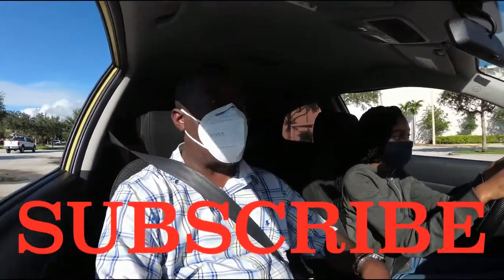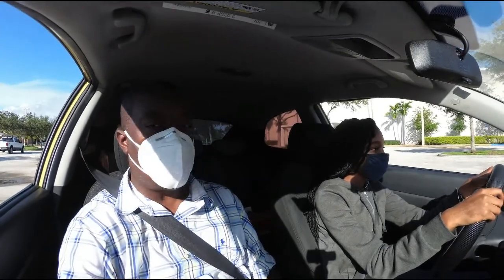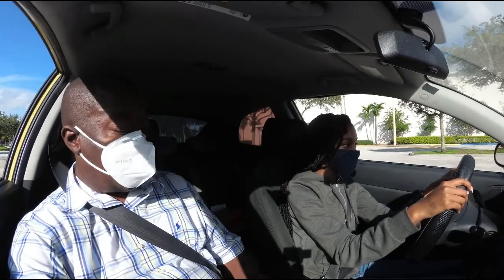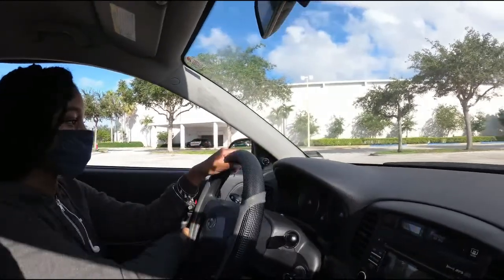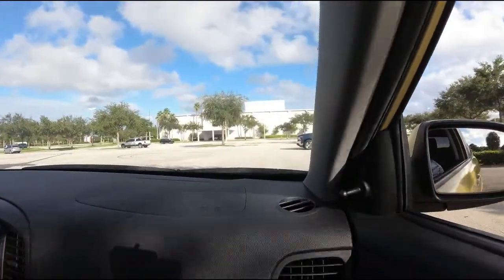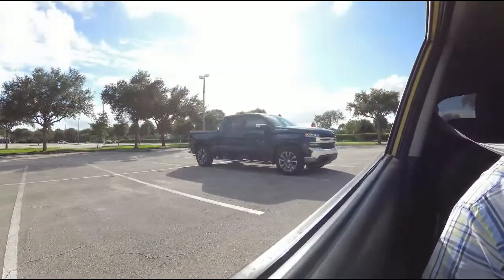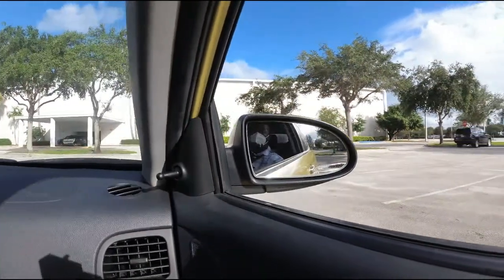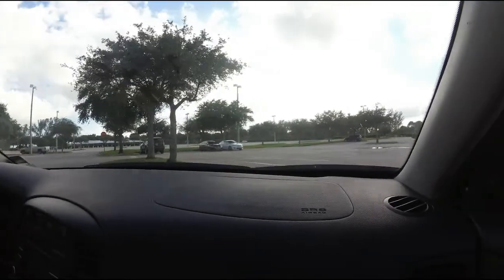FLORIDA ROAD TEST [SHOWING every detail]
In this video I am practicing the road test with a student , I went into every detail about what to expect in the road test, watch the video we go over all aspects of the Florida road/driving test including the new changes for the covid-19

behindthewheelroadtest behindthewheeldrivingtest driving/roadtest